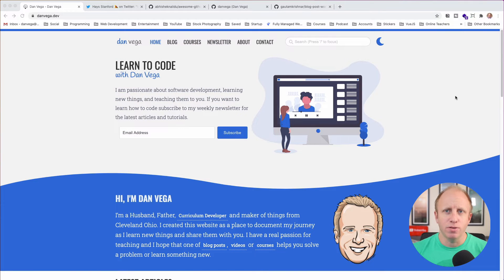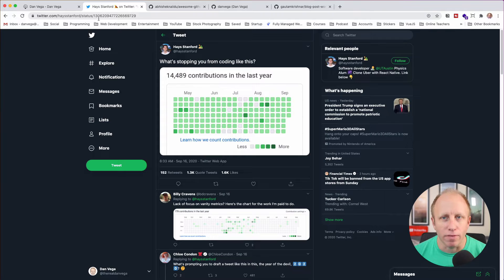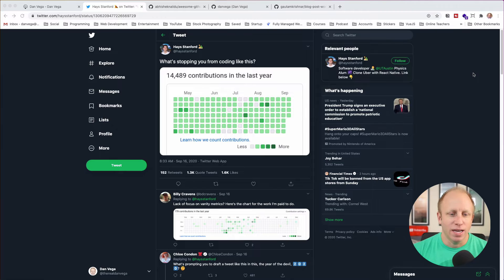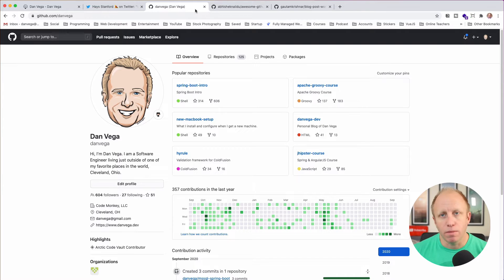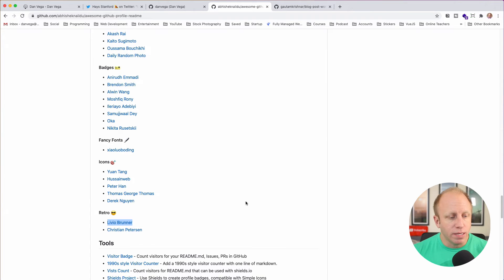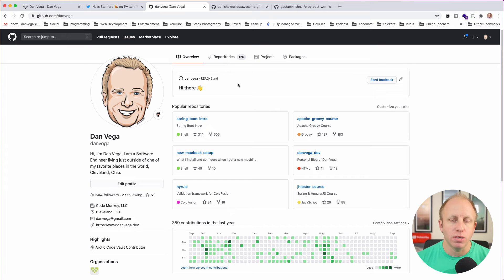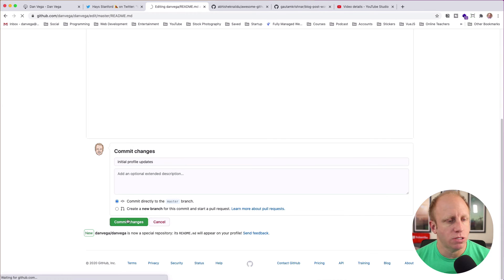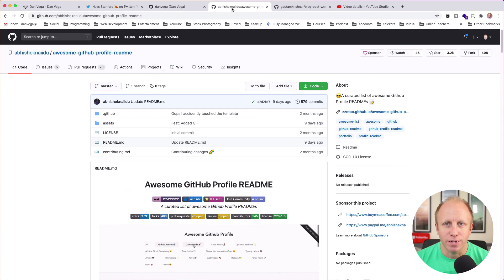How to create your Github Readme profile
In this tutorial, I will show you how to personalize your Github profile. I also want to discuss something that has been making its way around Twitter this week regarding Github contributions and avoiding burnout.

0:00 Intro
0:52 Github contributions & burnout
4:22 Customize your Github profile
8:30 Creating the special repository
10:10 Adding custom content to your profile